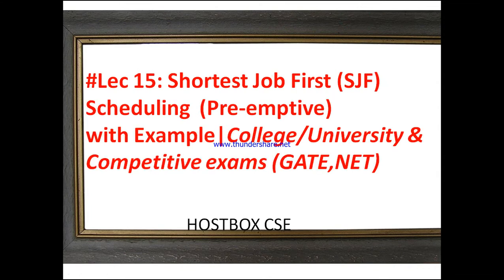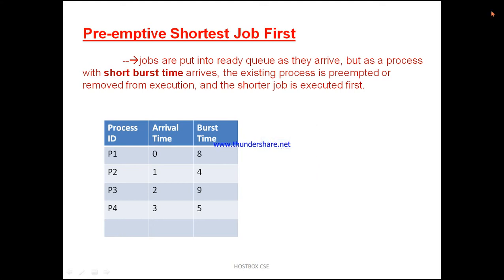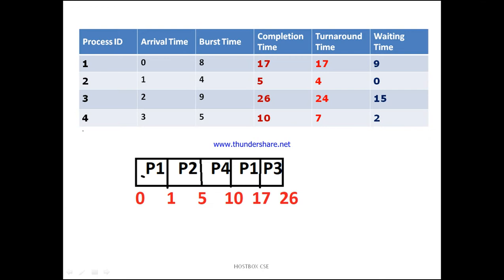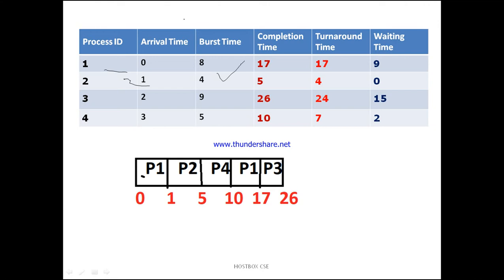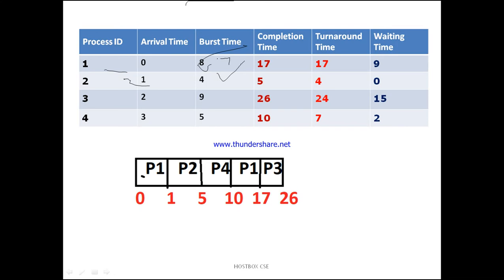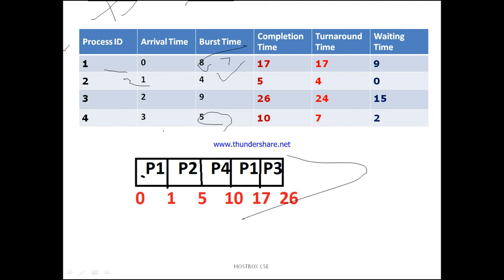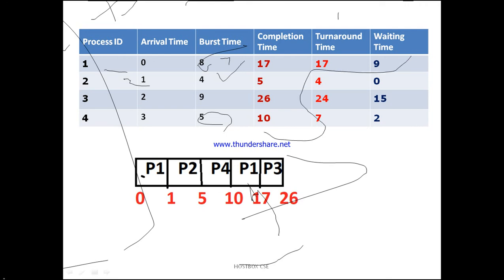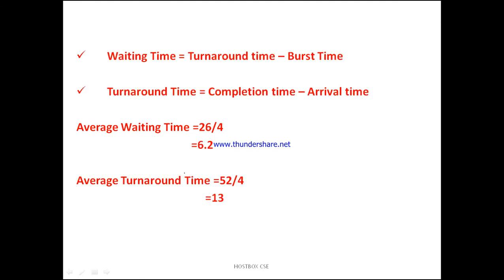Lec15 Shortest Job First (SJF) [preemptive] algorithm in operating system (SRTF)GATE/UGC/UNIV.EXAMS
This video is very useful for all students who are preparing for the exams like(like GATE, NTA NET, NIELIT, PSU, DSSSB, KVS, Htet).GateUgc|UnivExams

Preemptive SJF
In Preemptive SJF Scheduling, jobs are put into the ready queue as they come.
A process with shortest burst time begins execution. If a process with even a shorter burst time arrives, the current process is removed or preempted from execution, and the shorter job is allocated CPU cycle.

The Pre-emptive SJF is also known as Shortest Remaining Time First, because at any given point of time, the job with the shortest remaining time is executed first.